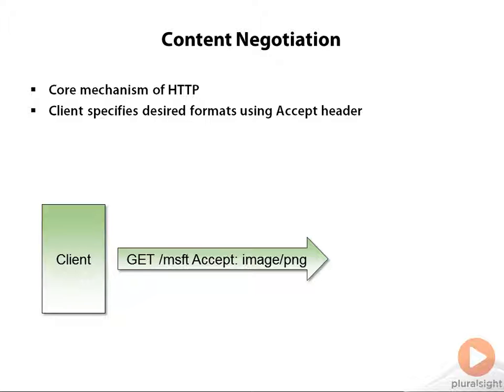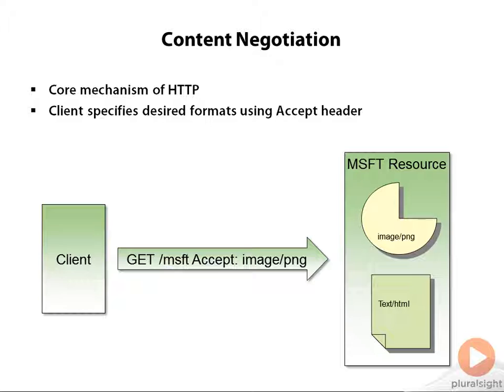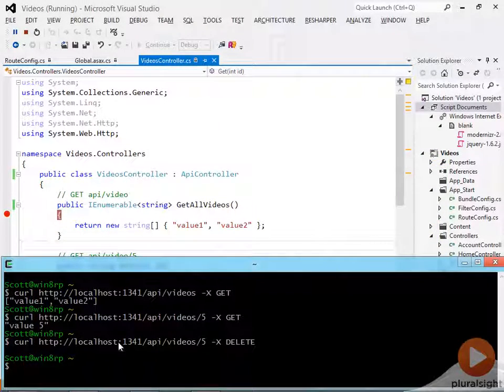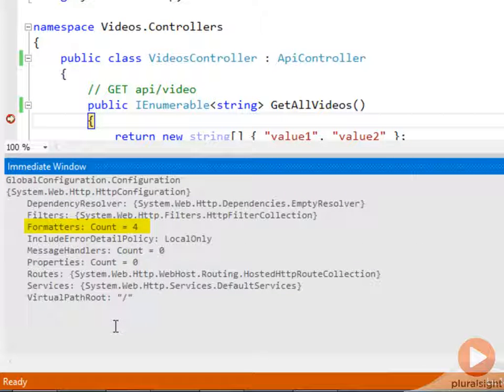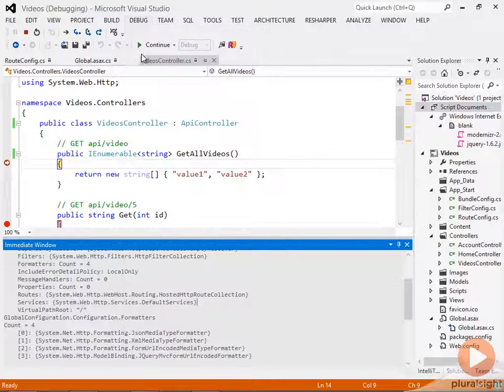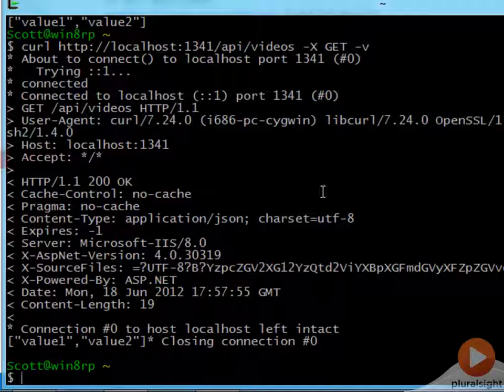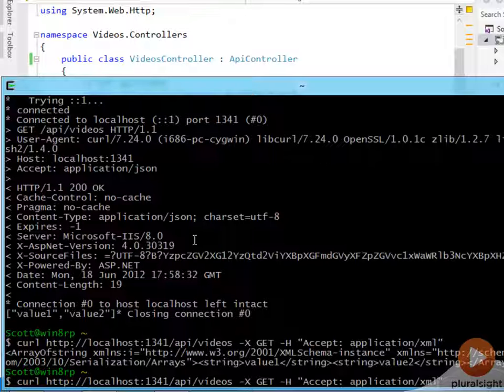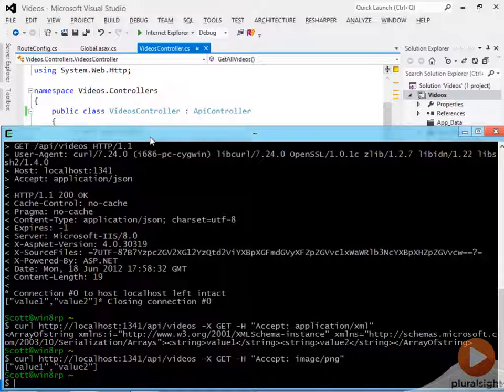4.5 Content Negotiation